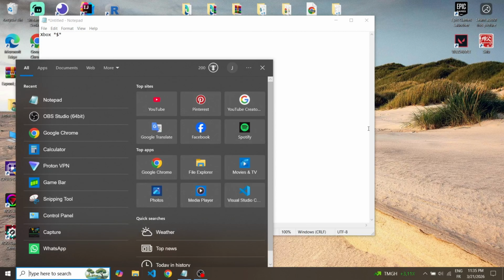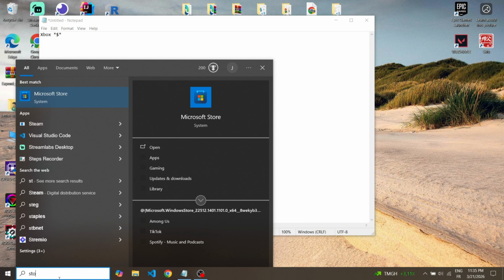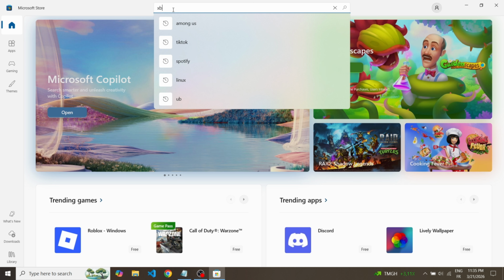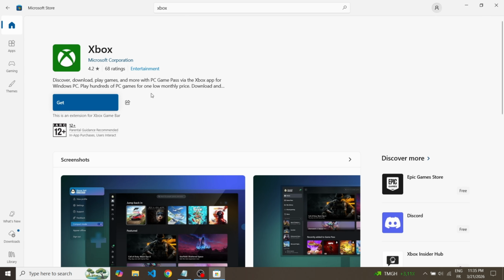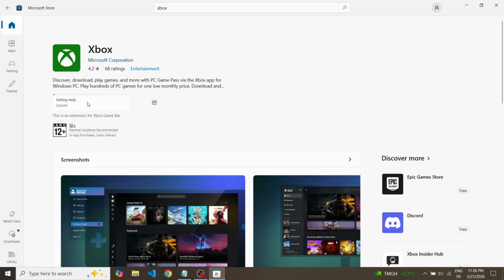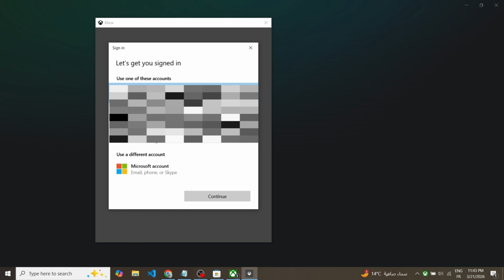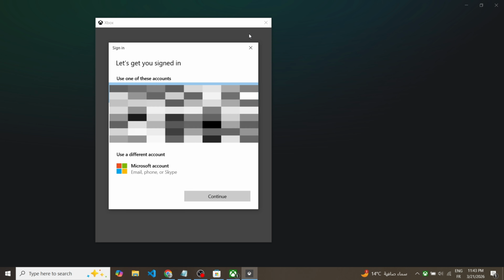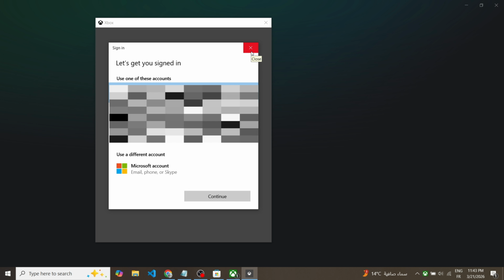How to Download and Install Xbox App on Laptop/PC (Beginner Guide 2026)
you want to download and install the Xbox App on your Windows PC, laptop? 🎮
In this video, I’ll show you step-by-step how to get the Xbox App using the Microsoft Store in just a few minutes.

This tutorial works perfectly on Windows 10 and Windows 11. Once installed, you can access Xbox Game Pass, download games, chat with friends, and more!

✅ Beginner-friendly
✅ Fast & easy method